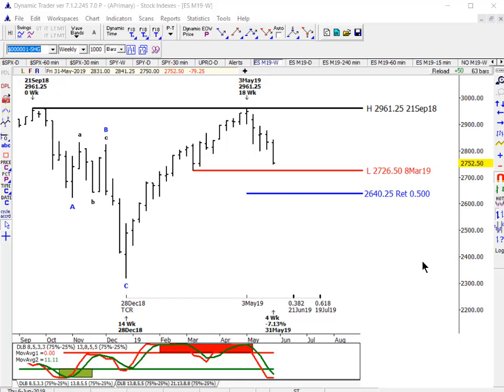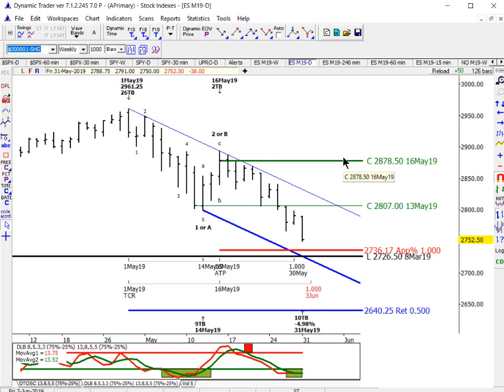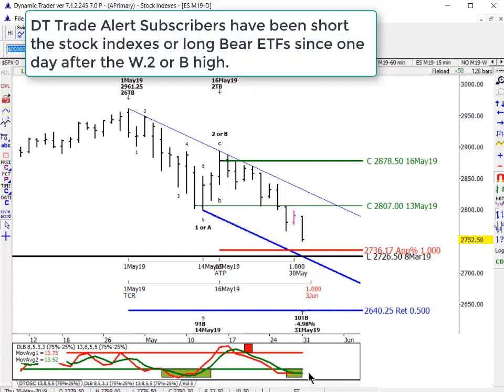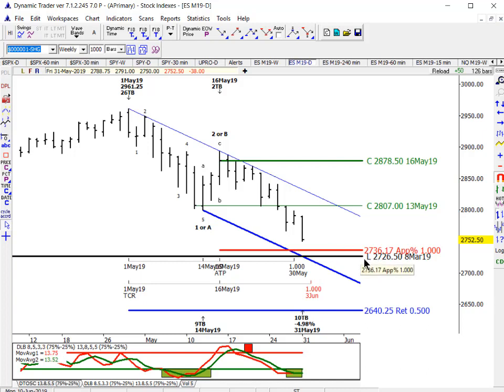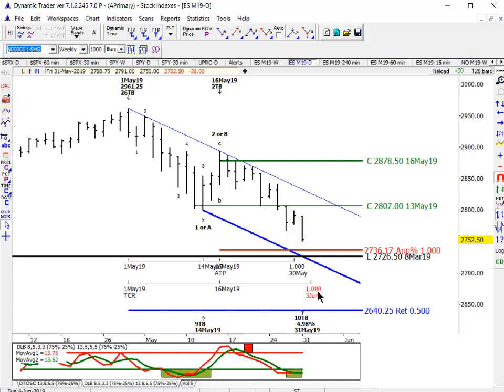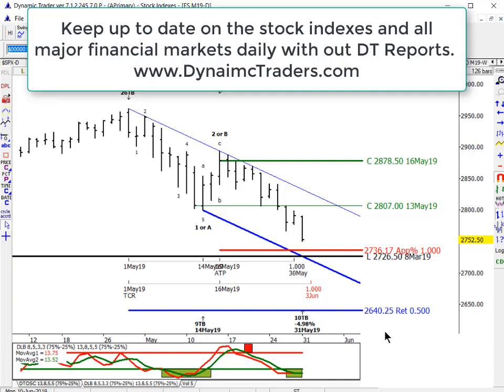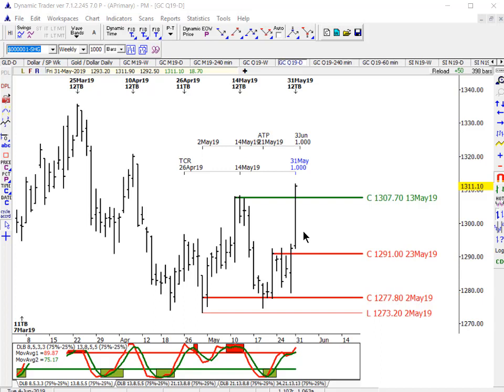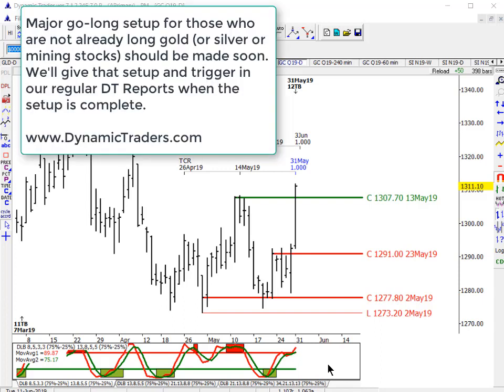DT 3 Minute Trade Strategy: ES and Gold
The immediate position and trade strategies for the ES and Gold.